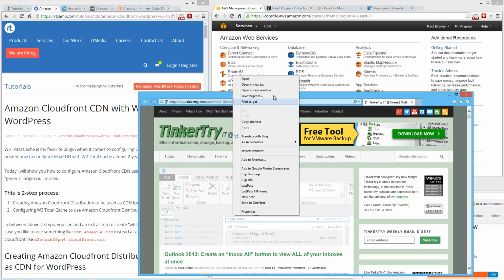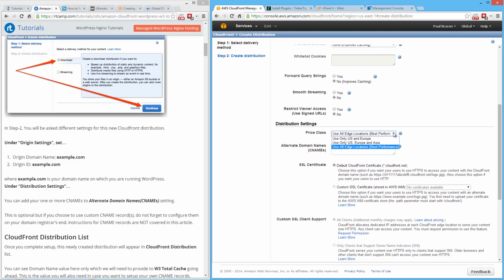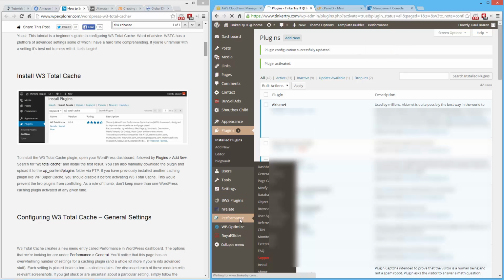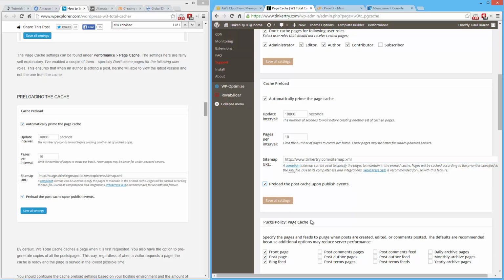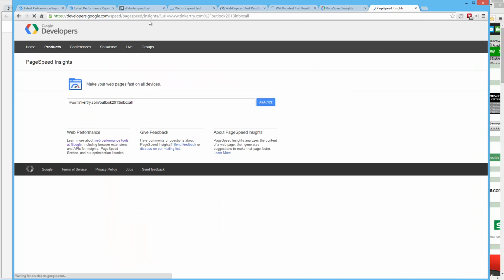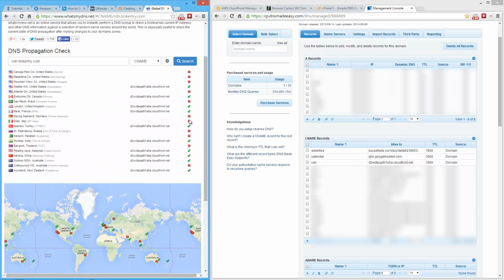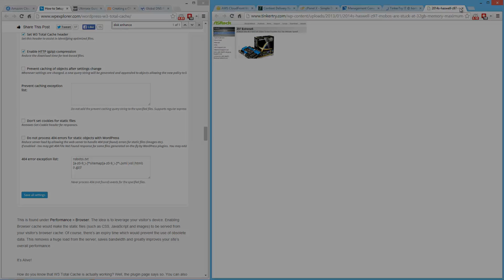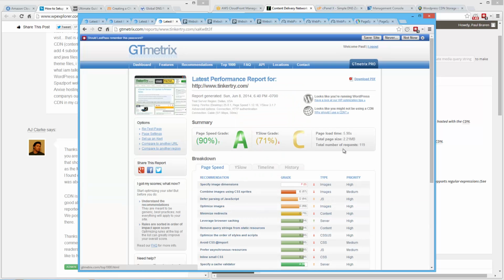Easy install and test Amazon CloudFront CDN with W3 Total Cache for WordPress, with testing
The speed of CloudFront is excellent, and my method shows a much simpler way to configure versus the use of Amazon S3 Buckets. This video includes some cursory benchmarks, but those are just ball parks, and your results absolutely will vary. The point of those speed tests is to make sure I was headed in the right direction, each step of the way, as I deployed the caching pluging, tested, then activated CDN, and retested.

The intended audience is the intermediate blogger, comfortable with making sure to do a full backup before getting started, perhaps something like blogVault first:

URLs referenced in the video:
Amazon Cloudfront CDN with W3 Total Cache WordPress